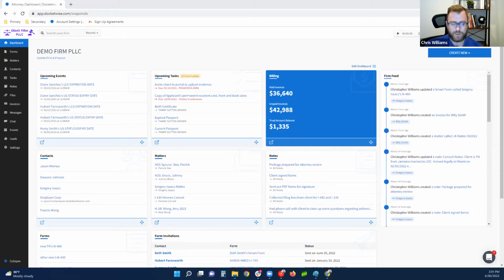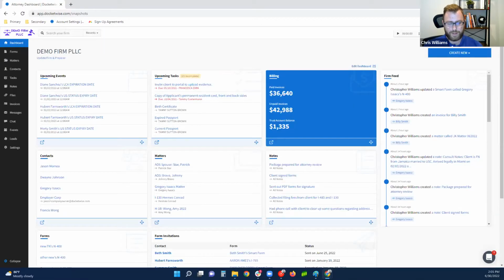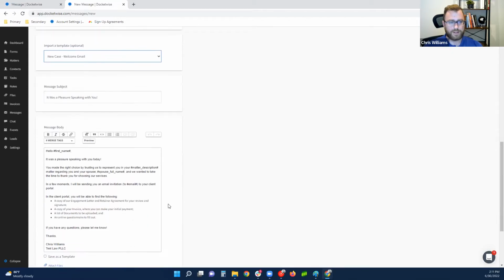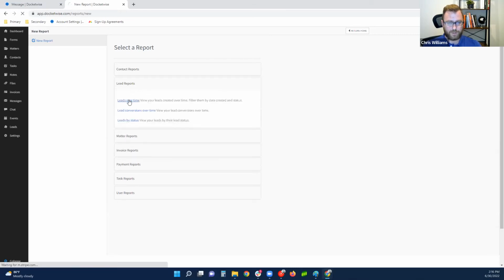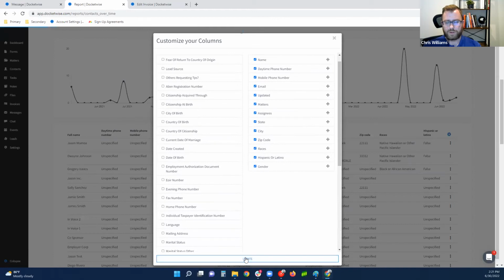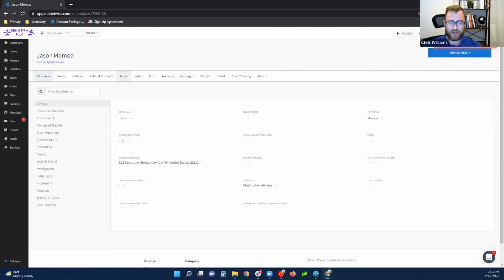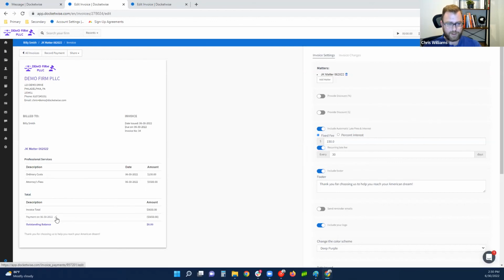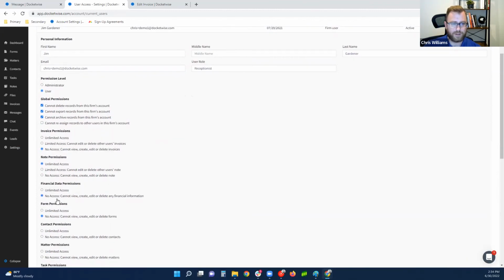Webinar: New Feature Roundup (First Half of 2022)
Learn about Docketwise's latest features from the final quarter of 2021, such as:

Messaging:
- Two-Text Messaging (0:59)
- CCing and BCCing with email messages (4:21)
- Merge Tags in Messages and Message Templates (7:07)

Custom Intakes:
- Document Requests that allow multiple files (10:23)

Reporting:
- Filter by Attributes in Lead Reports (13:38)
- Filter by Payment Plan Status in Invoice Reports (15:09)
- Filter by additional attributes in Contact report and dashboard (17:21)

Case Management:
- Pinned Notes (19:38)
- Expanded User Permissions (20:32)
- User Roles (22:06)
- Trash Can (24:54)